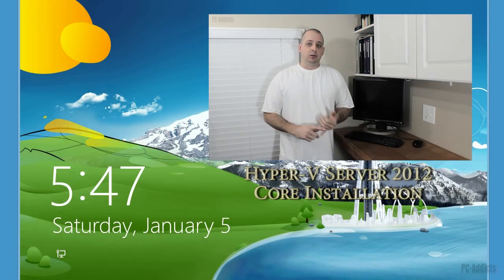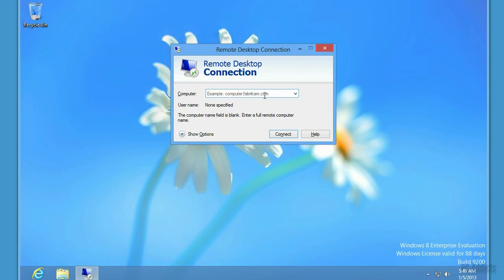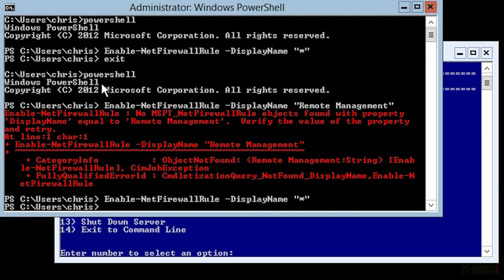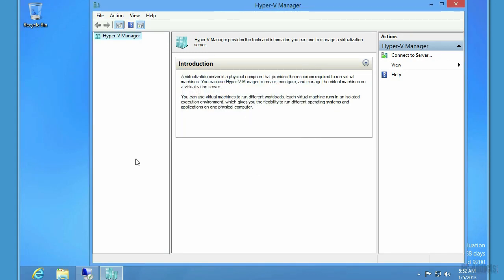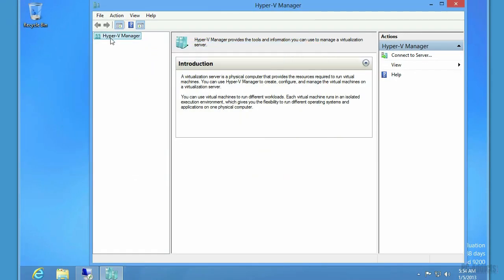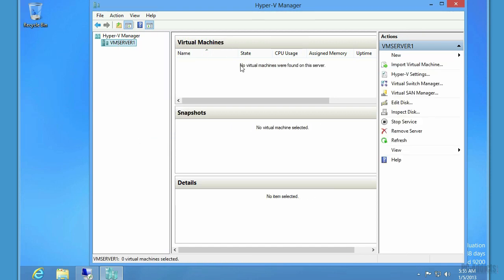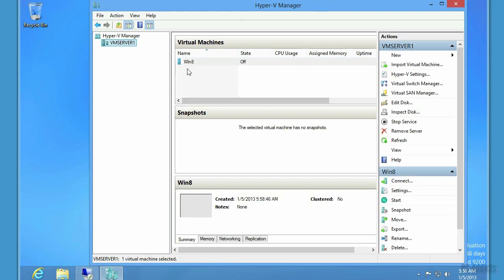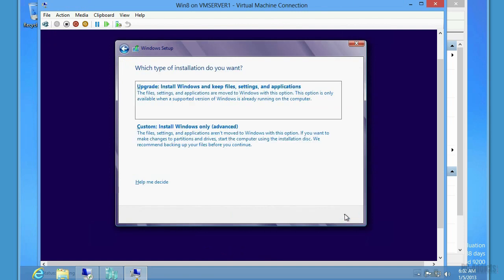Remotely Manage Hyper-V Server 2012 Core - Workgroup Env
Having troubles trying to manage Hyper-V Server 2012 Core remotely in a Workgroup environment? This tutorial should be able to resolve those issues.

If you are in a domain environment, managing Hyper-V Server 2012 Core will work great.

However, if you are in a workgroup environment, it's not easy to setup and remotely manage Hyper-V 2012. I must have shot eight different recordings until I was able to iron out all of the issues. Hopefully you will find this tutorial helpful.